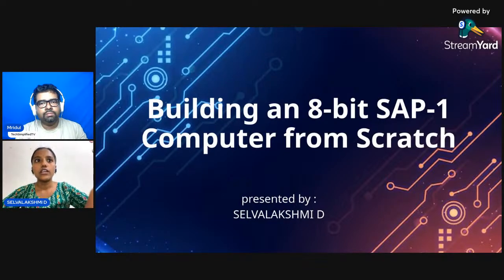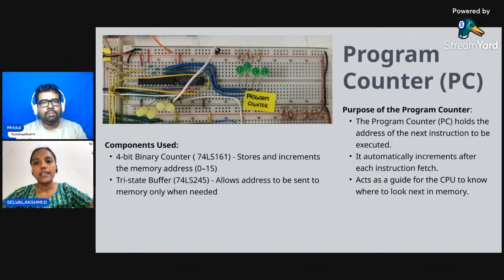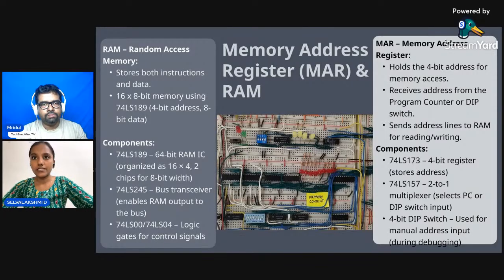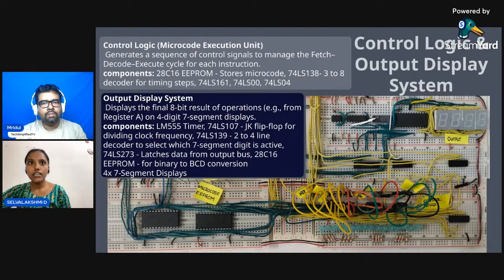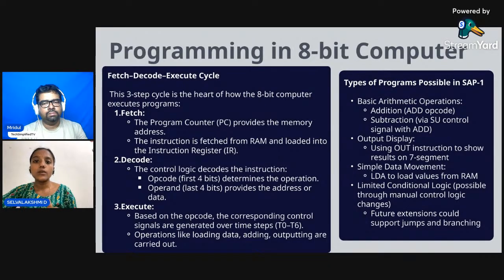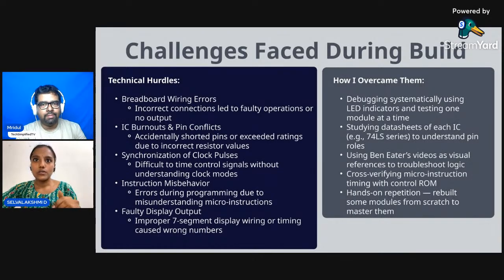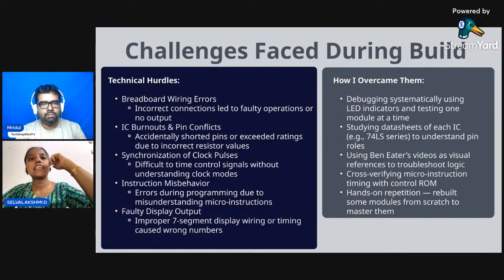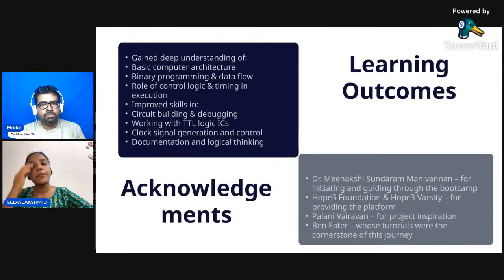💻🧑‍🏫 ChipTalks : Building an 8-bit SAP-1 Computer from Scratch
Guest & Presenter - Selvalakshmi D

💻 Webinar Journey:
Join us for an inspiring deep dive into the heart of computing as Selvalakshmi D, a 20-year-old aspiring engineer, shares her journey of building a complete 8-bit SAP-1 computer from the ground up—using only breadboards and TTL logic ICs.

Inspired by Albert Paul Malvino’s Simple As Possible architecture and guided by hands-on learning, this webinar explores how fundamental computing principles like the fetch-decode-execute cycle, binary arithmetic, and clock control logic come to life in physical hardware.

🔧 Key Takeaways:

-Step-by-step overview of the SAP-1 architecture
-Real-world insights into debugging, IC-level wiring, and control logic
-Challenges and victories from a student-built computer
-Ideas for extending SAP-1 with branching, interrupts, and more

🧰 Who Should Attend:
-Engineering students and hobbyists
-Faculty and educators in electronics or computer architecture
-Industry professionals interested in retro-computing or educational tools

Whether you're a student curious about how computers really work, an educator seeking fresh teaching ideas, or a professional revisiting the roots of digital design—this session offers a blend of technical depth, learning grit, and DIY spirit.

Guest Bio: Selvalakshmi D

Selvalakshmi D is a dedicated electronics engineering student from Bannari Amman Institute of Technology, known for her passion for pushing the boundaries of technology and bringing complex ideas to life through hands-on innovation.As part of a unique initiative inspired during an Electronics Bootcamp conducted by Dr. Meenakshi Sundaram Manivannan and organized by the Hope3 Foundation, Selvalakshmi took on the ambitious challenge of building a fully functional 8-bit SAP-1 computer from scratch—entirely on breadboards and using TTL logic ICs. Her commitment to understanding the core of computer architecture, clock logic, binary programming, and hardware debugging reflects both her technical curiosity and perseverance.Selvalakshmi combines a strong foundation in theory with practical skills in digital electronics, control systems, and circuit design. She credits much of her progress to guided mentorship, self-learning through resources like Ben Eater’s tutorials, and a deep desire to solve real-world problems through technology.As an emerging engineer, Selvalakshmi represents the next generation of innovators—driven, hands-on, and deeply passionate about electronics.